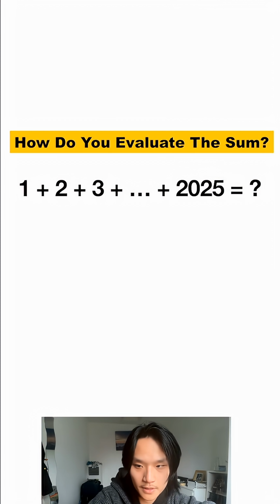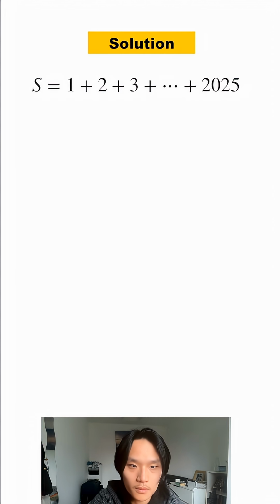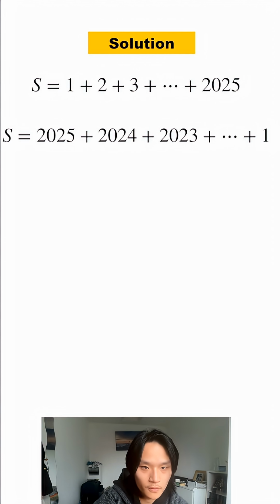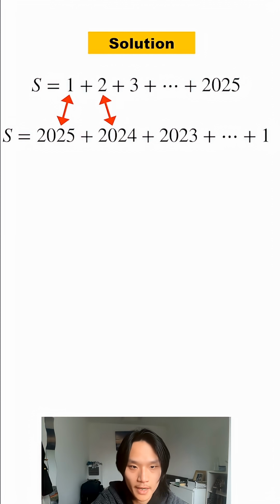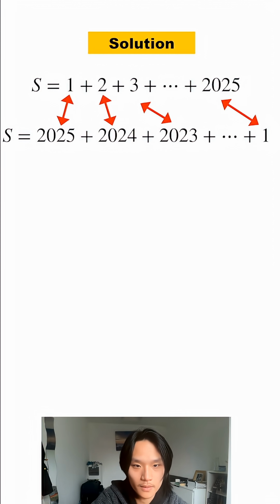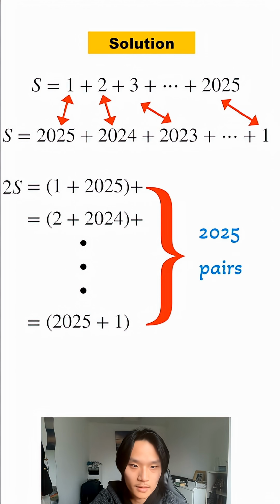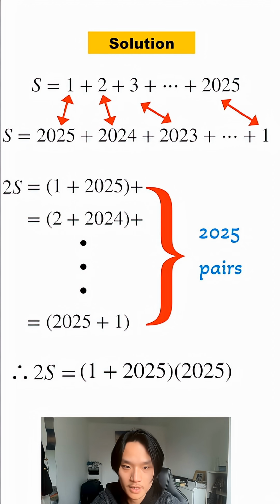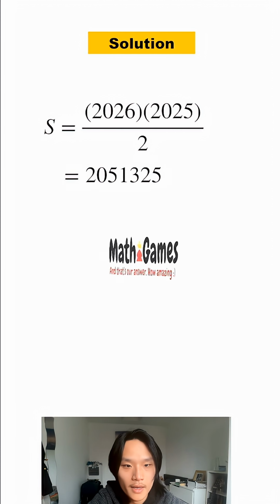Can you sum it all from 1 to 2025?